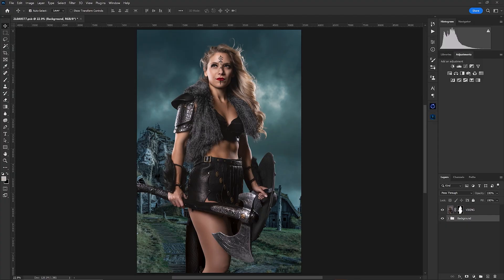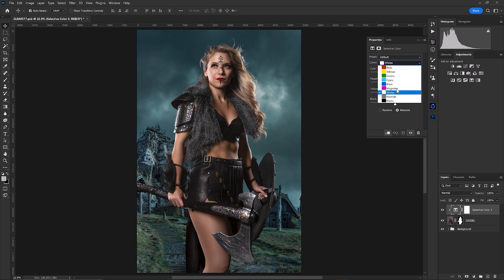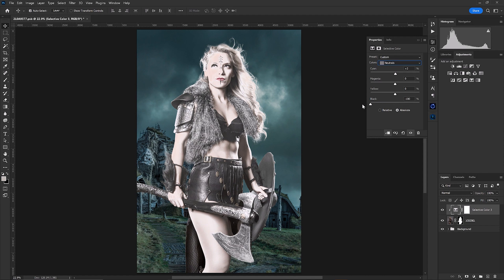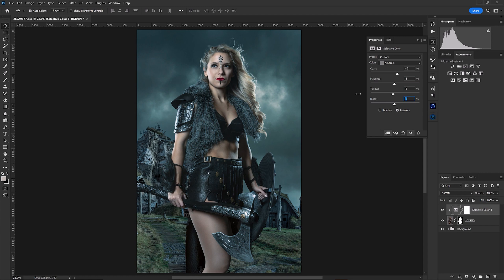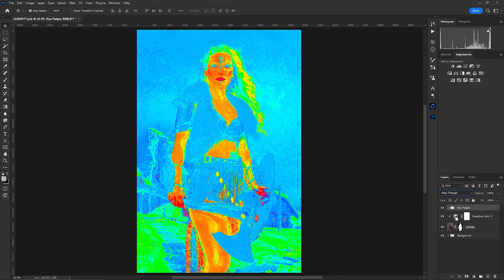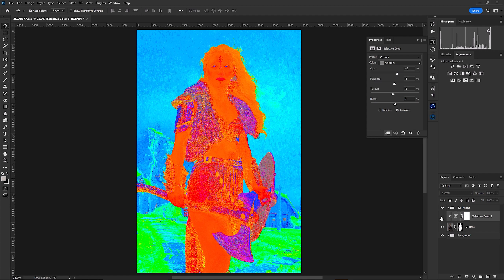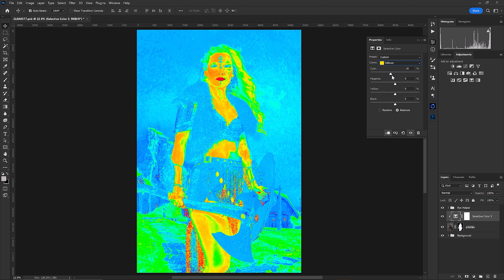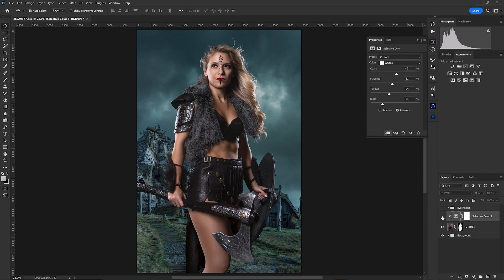Color Harmonization in Photoshop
In this video, Ryan Sims talks about creating Color Harmonization in our composites by using the Selective Color Adjust Layer in Adobe Photoshop.

Time Stamps:
00:00 Intro
00:16 Explaining The Setup
00:51 Using Selective Color
03:07 Creating An Eye Helper
07:16 Review
08:23 Outro